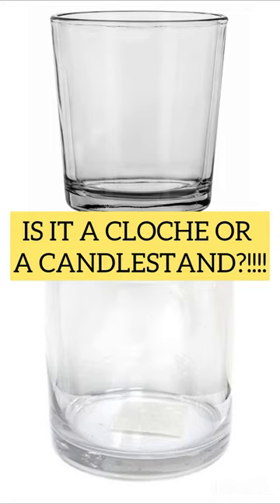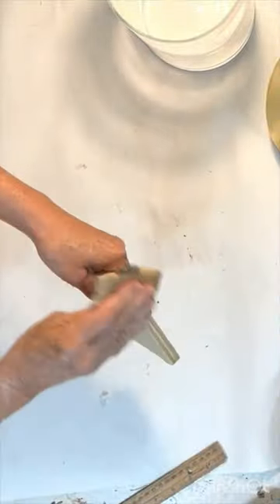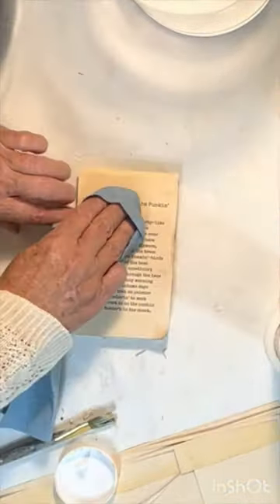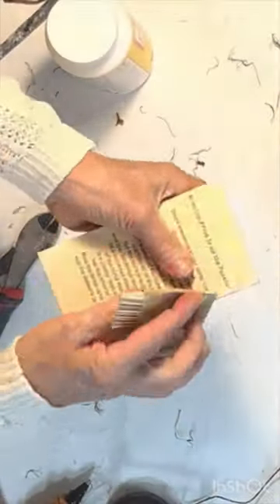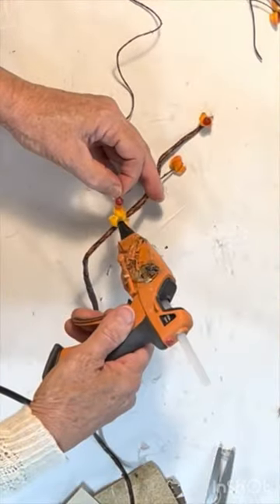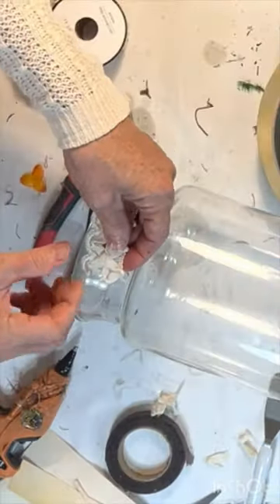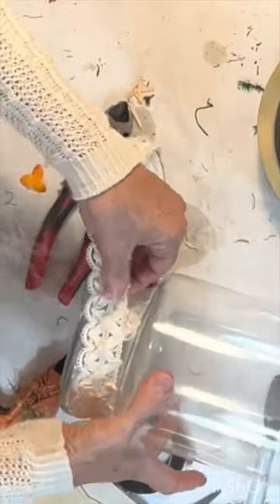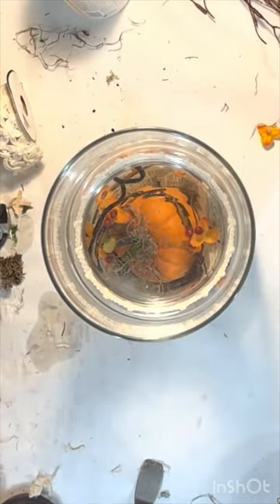Unique Combination Cloche/Candlestand Changeable for the Seasons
This unique cloche candlestand would easily sell for $50 or more at pricey decor stores, but we can make it using cheap glass vases from the thrift store and simple supplies we have on hand!